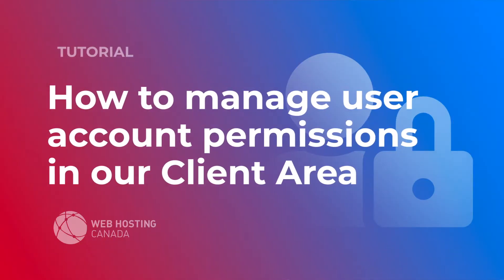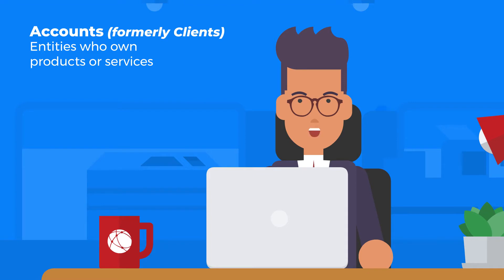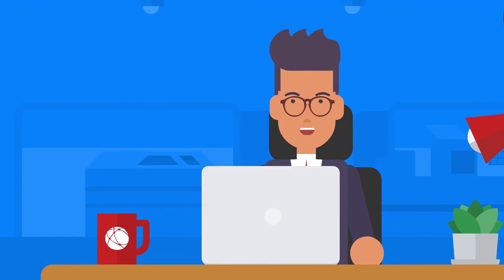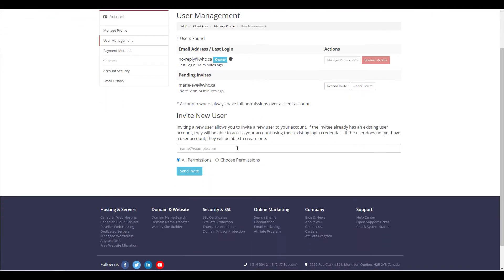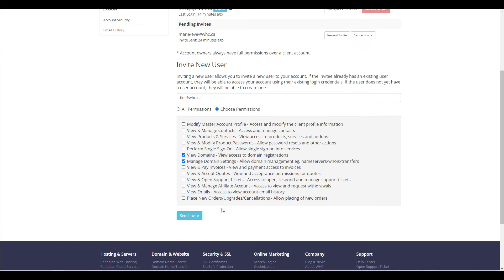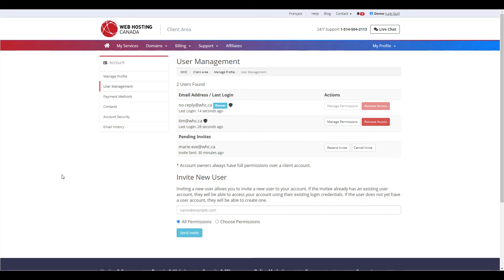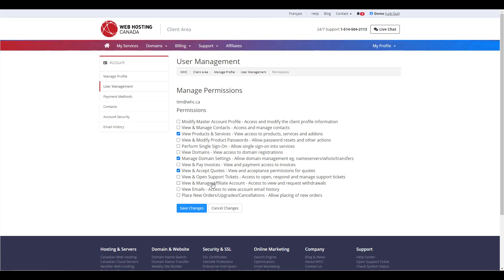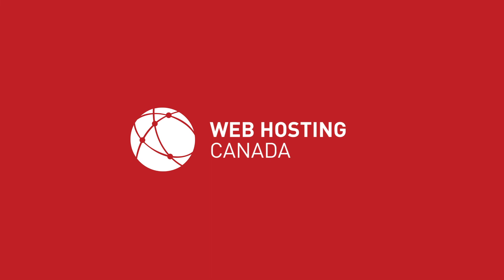Managing User Account Permissions in the Client Area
Want to learn how to manage user permissions in the new client area? We’ll take you through the process in this video!

00:00 Introduction
01:11 Inviting New Users
02:24 Managing Users
03:00 Conclusion

Do you need hosting for your website? We have you covered